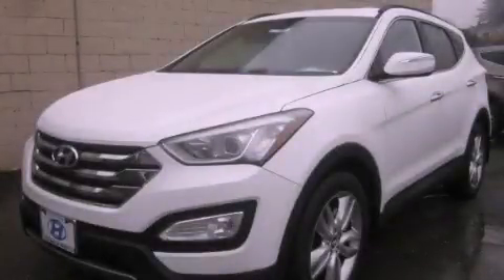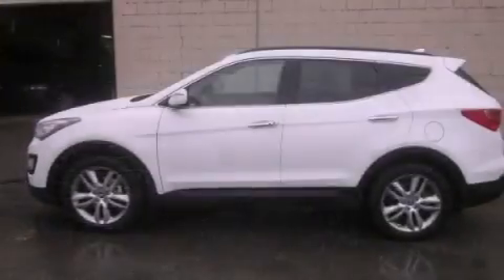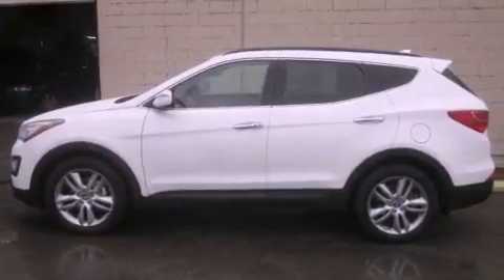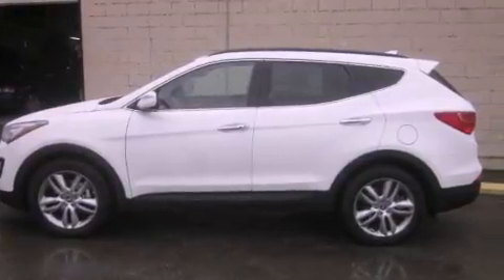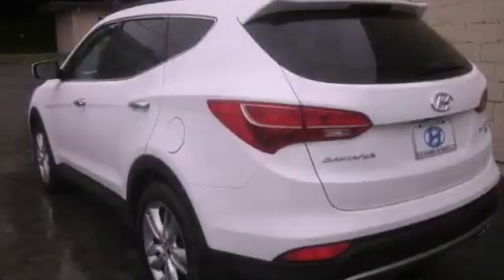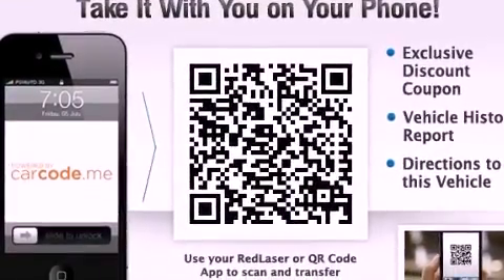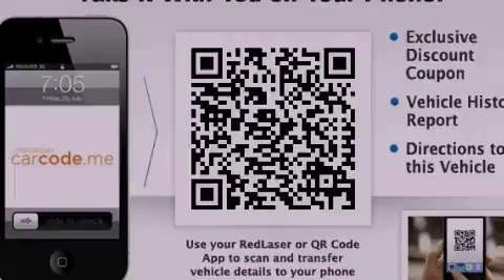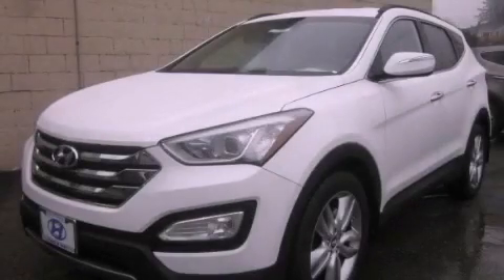2013 Hyundai Santa Fe Everett WA 98203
Year : 2013
 Make : Hyundai
 Model : Santa Fe
 Engine : 2.0L Turbocharged I4 DOHC
 Trans . : Automatic
 Exterior : Frost White Pearl
 Miles : 2
 Interior : Beige

 2013 Hyundai Santa Fe Everett WA